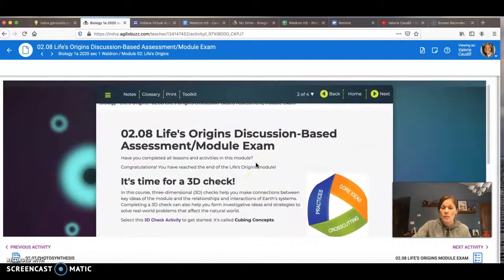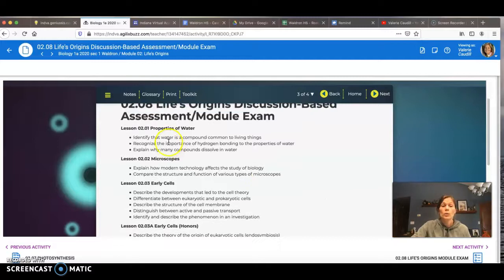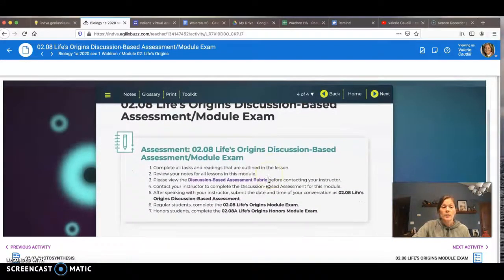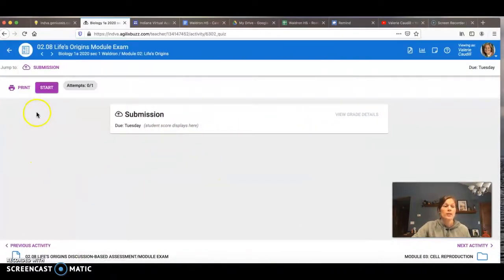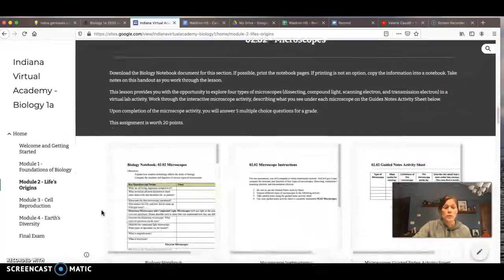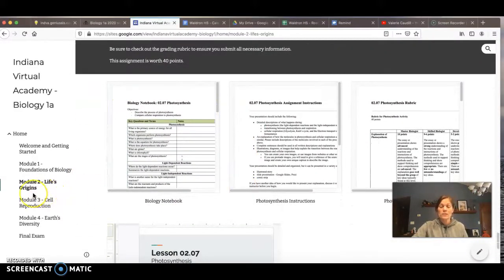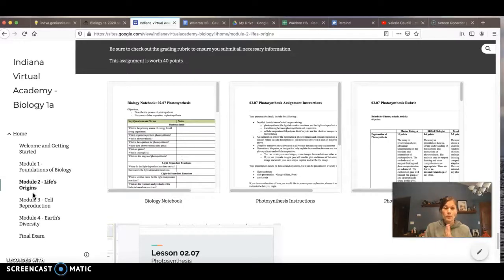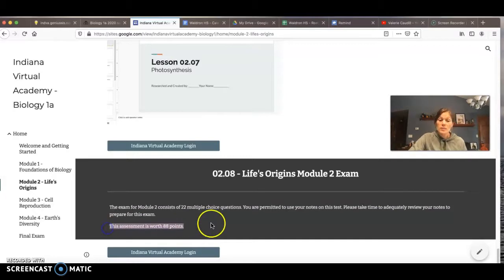Lesson 02.08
Watch this video for suggestions on how to prepare for the Module 2 Exam!